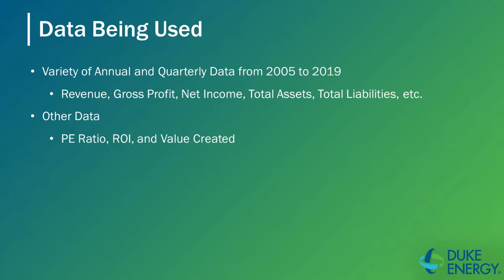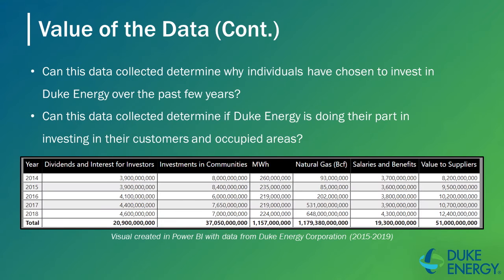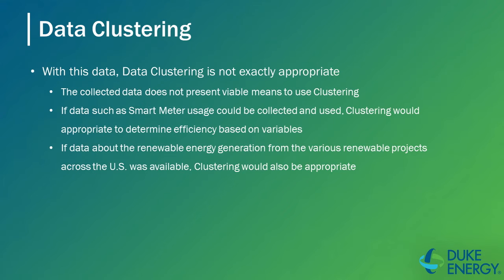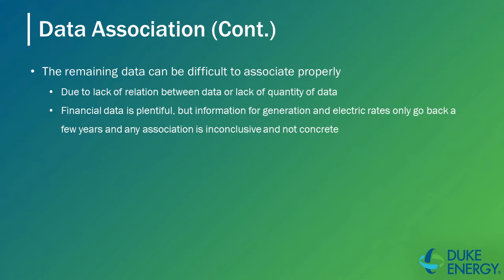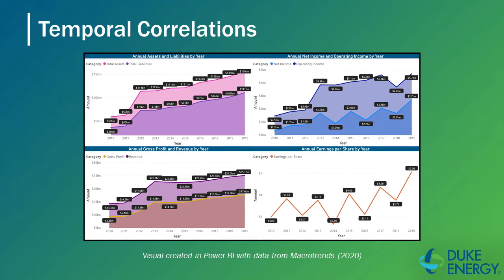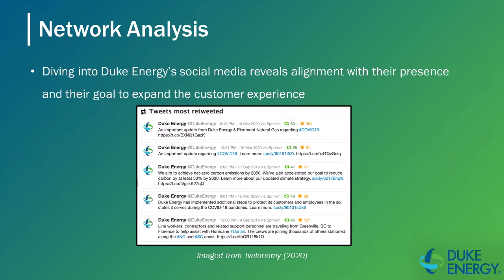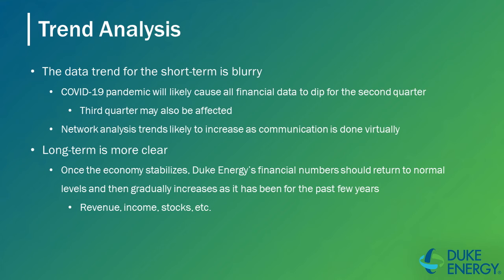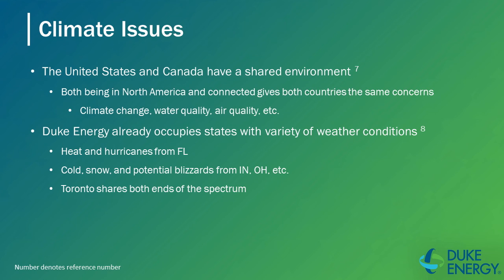Data Patterns: Utilizing Data Effectively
HockerJohn PTR Week4 VideoPresentation